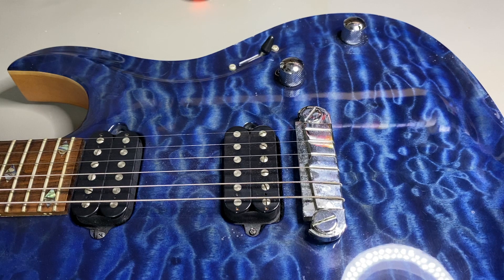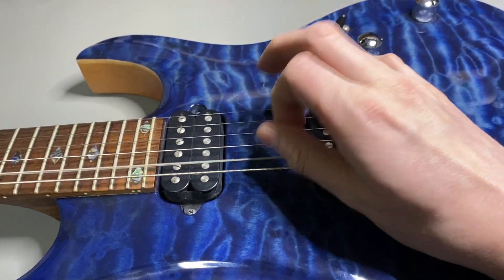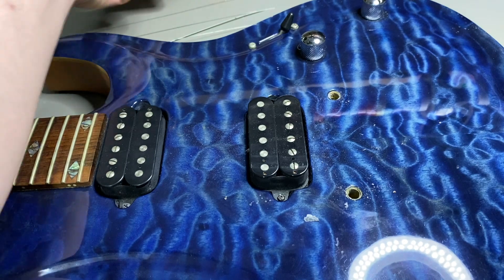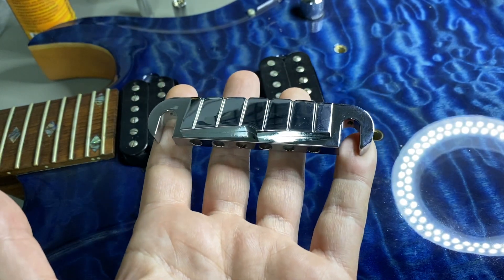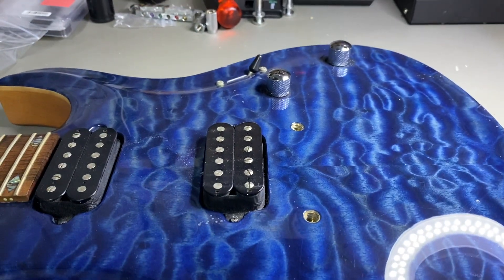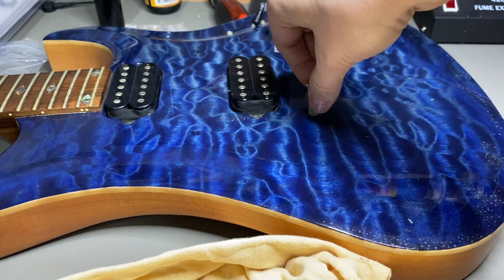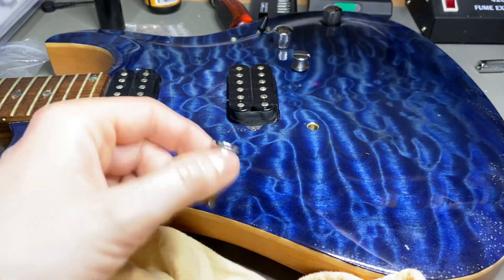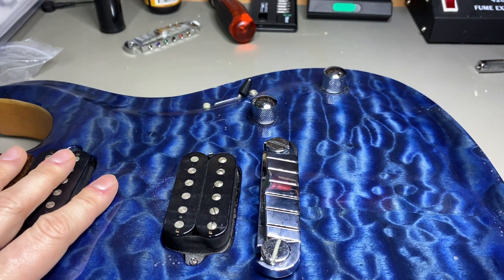Will it fit? - Siggi Braun Bridge Replacement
I had an issue with my Siggi Braun's bridge, but help is on the way

► Manfrotto Flex arm
► Manfrotto Superclamp
► Neewer Smartphone clamp
► Falcon Eyes RX-8TD
► amazon Basic light stand
► Rode SmartLav+
► Rode SC1-Kabel
► Rode SC6-L Audio-Splitter TRRS zu Smartphone